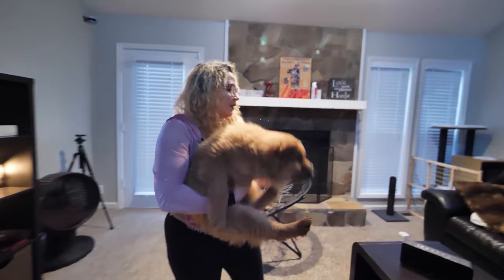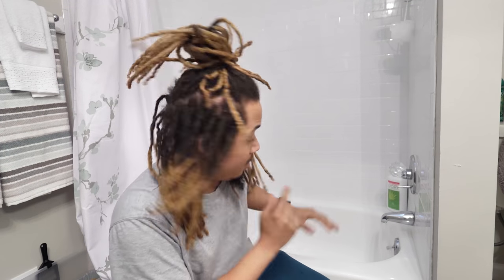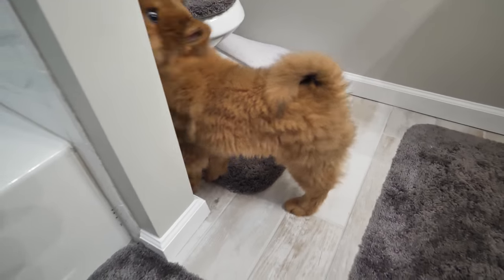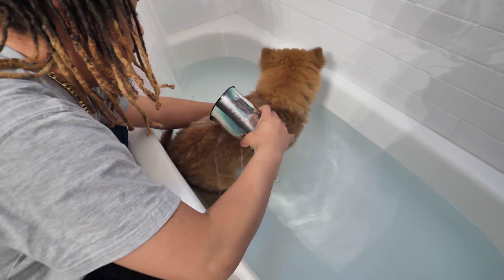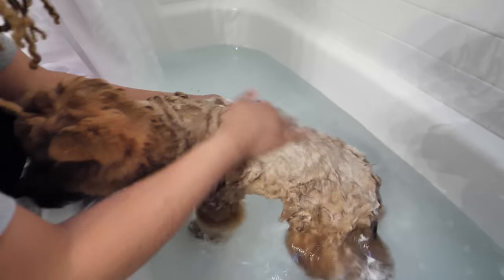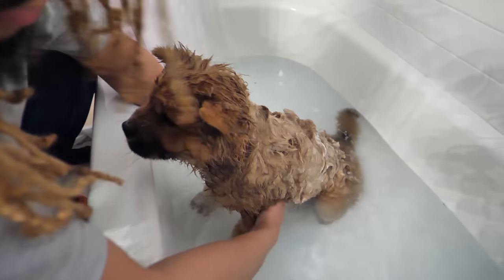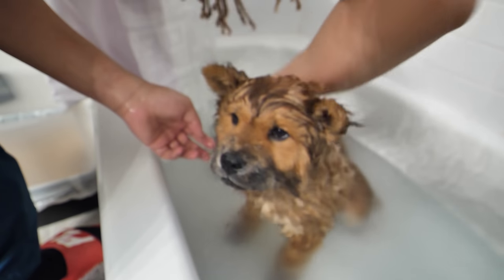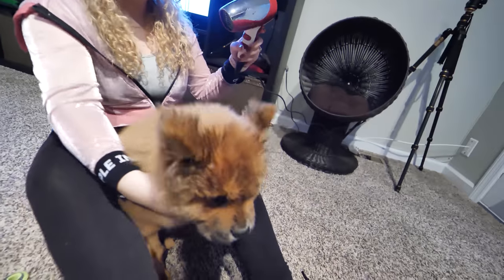Chow Chow Puppy gets his FIRST BATH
Make sure to mention Lanarde "Tony" & Nicole "Nicki" for a $50 discount! :)